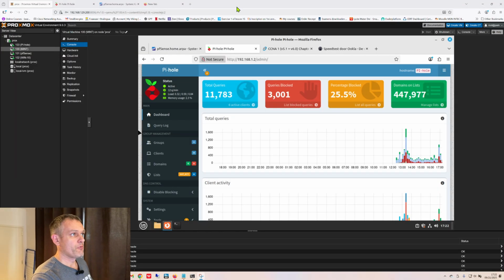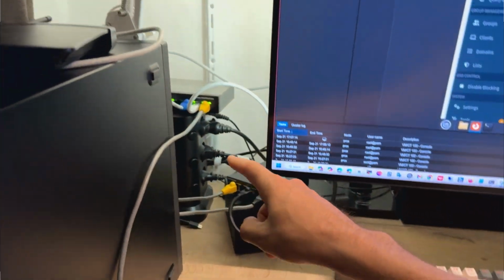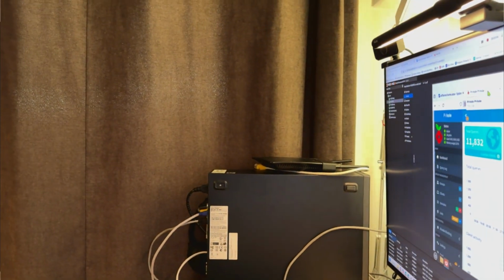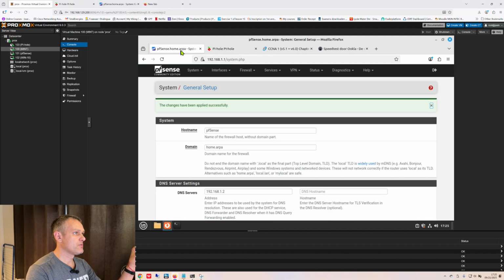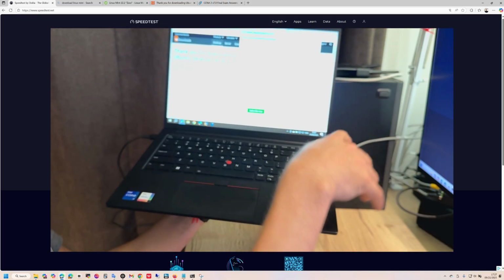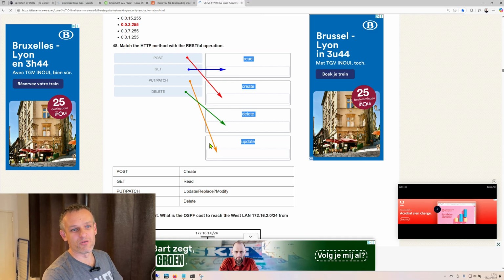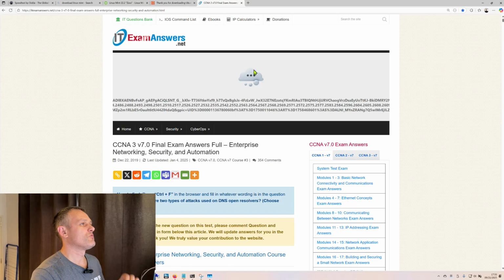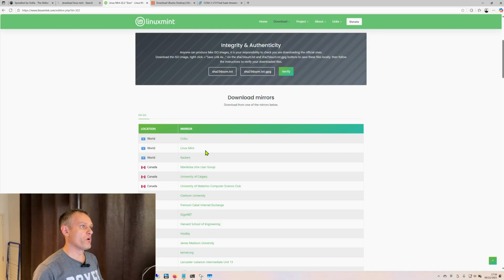🔧 Testing Pi-hole | Network-wide Ad Blocking in My Home Lab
In this video, I test Pi-hole, a network-wide ad blocker that works at the DNS level. You’ll see how it blocks ads, trackers, and unwanted domains across all devices in my home lab.

💡 What’s inside:

Installing and setting up Pi-hole

Blocking ads for the entire network

Monitoring queries and performance on the dashboard

How it integrates with my pfSense + Proxmox setup

This is part of my Home Lab Migration series where I’m replacing my ISP router with pfSense, Proxmox, TrueNAS, Pi-hole, and Wi-Fi access points.